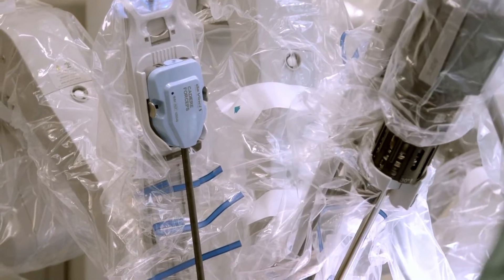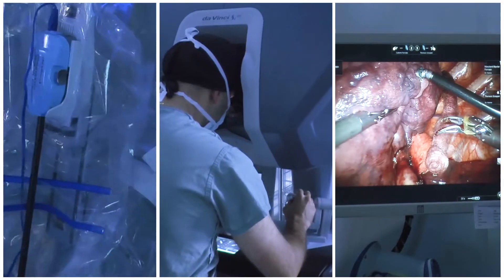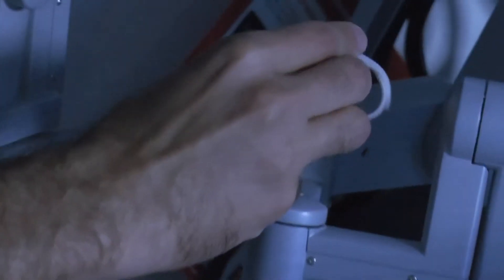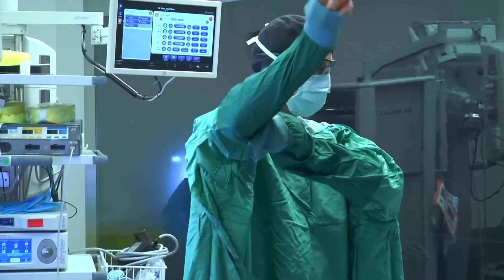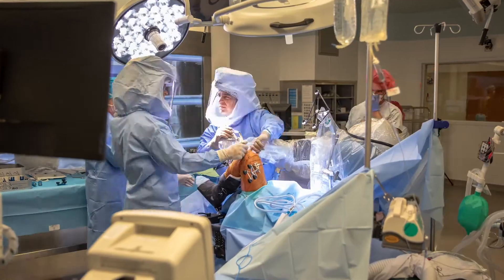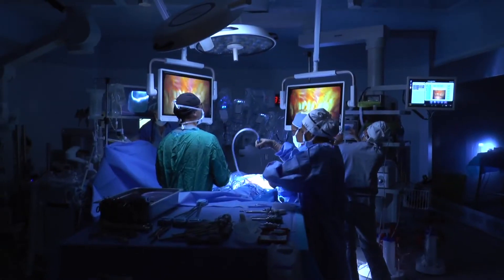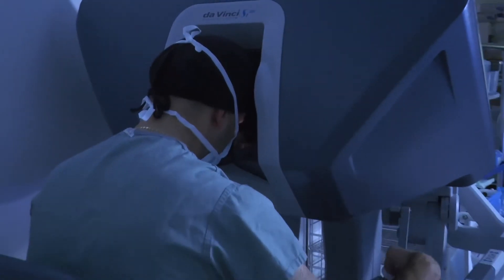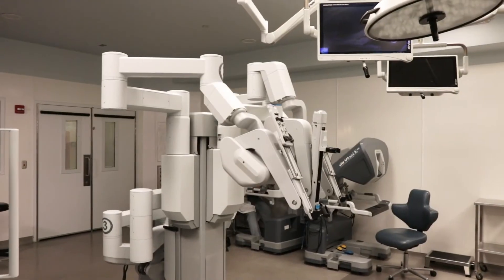The Robotic Surgery Program at St. Joe's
Dr. Edward Matsumoto, Urologic Surgeon; Dr. Waël Hanna, Thoracic Surgeon; Dr. Anthony Adili, Orthopaedic Surgeon & Chief of Surgery; and Dr. Bobby Shayegan, Urologic Surgeon & Deputy Chief of Surgery explain the benefits of robotic surgery, how St. Joe's is leading the way in robotics innovation and data, and why philanthropic support is so important to the program's continued growth.